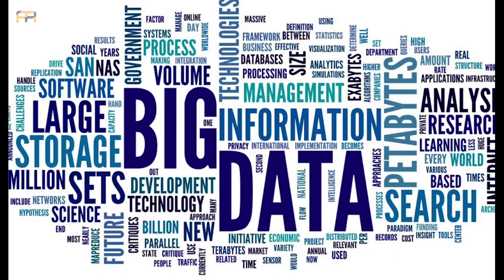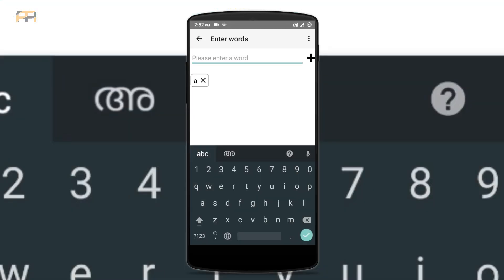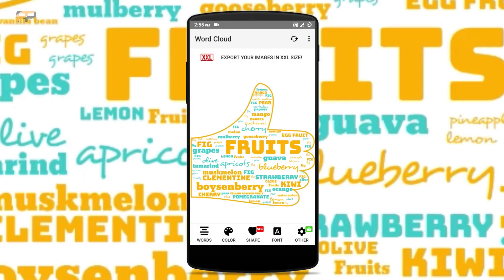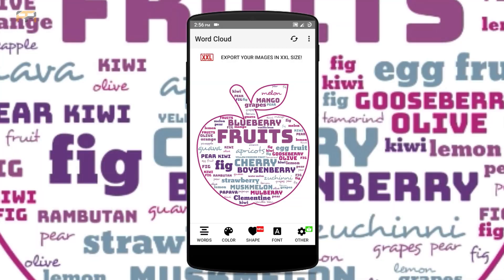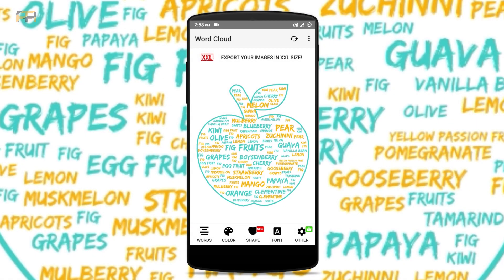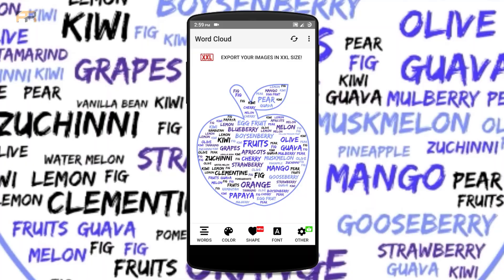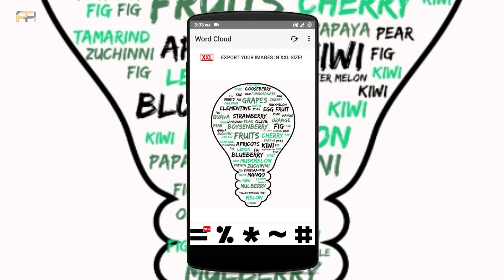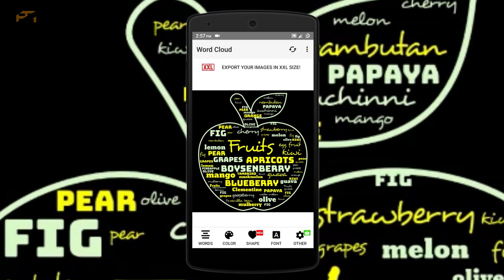How to make a Word cloud easily on mobile phone ?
This video contains the tutorial on "How to make a Word cloud easily on mobile phone ?" I 'm using an application which makes those word clouds easily .

Will you try this application ? Comment it down !

If you have any doubt regarding this video, Ask me on the comment section below !